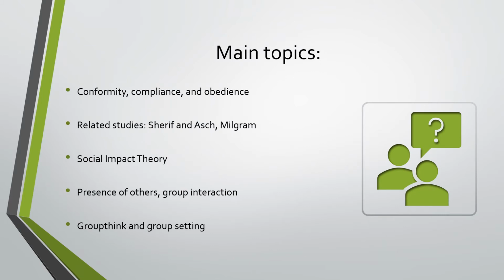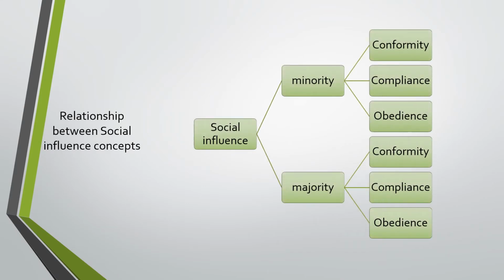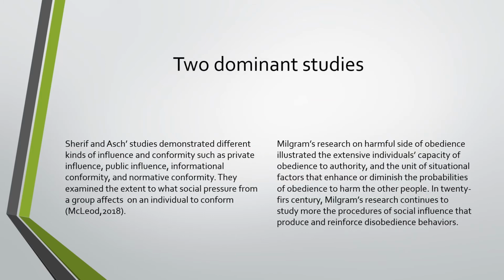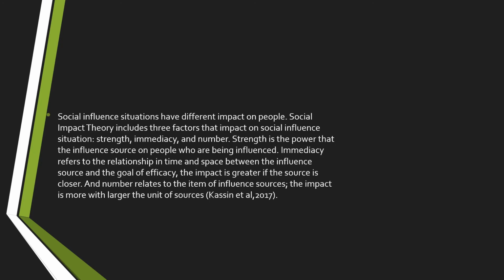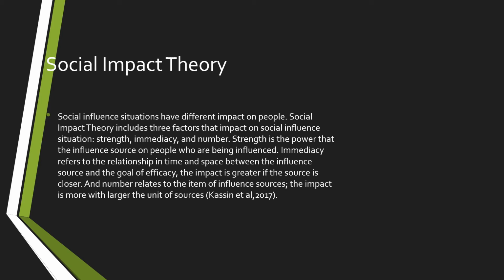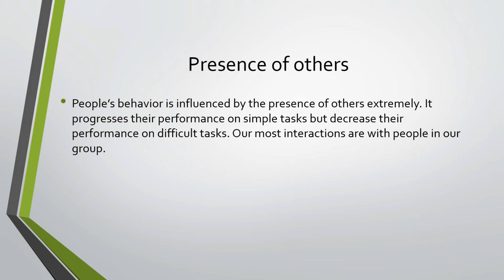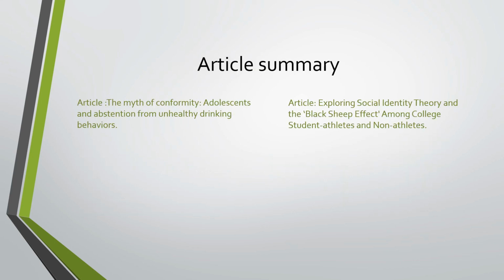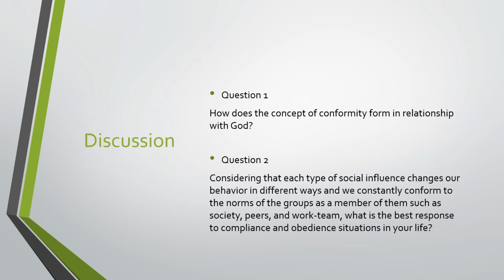peresentation PSYCH512 F Faraji